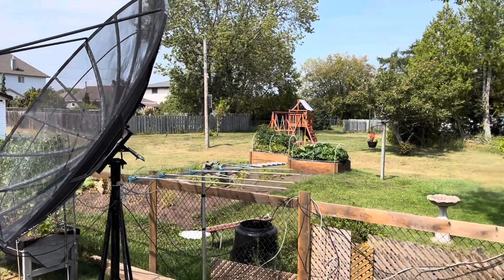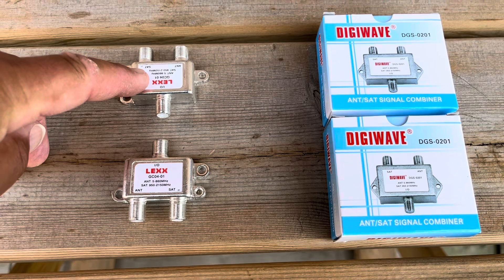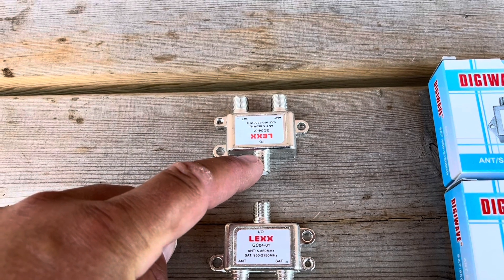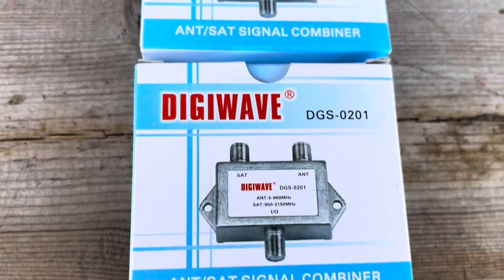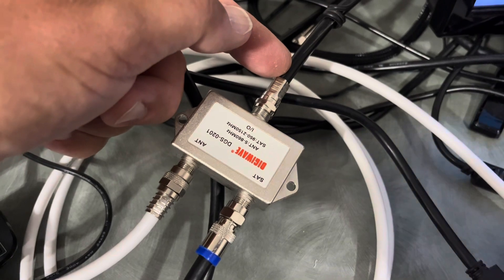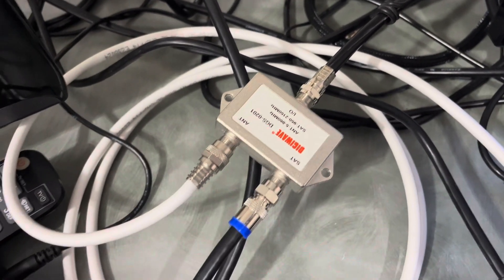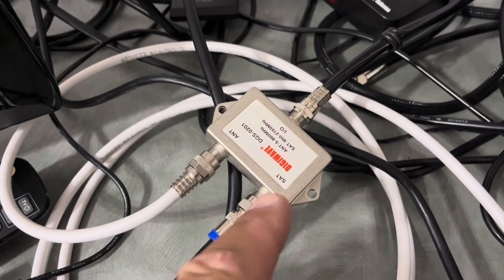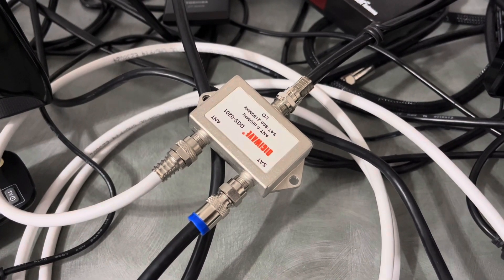How to combine a TV Antenna signal and FTA Satellite TV signal into a single coaxial cable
Combining an OTA TV antenna signal with an Free-to-Air satellite TV signal into a single coaxial cable. A satellite/antenna combiner coupler diplexer- the proper way to combine TV Antenna and Satellite Dish signals into one single coaxial cable. Great solution if only one coaxial cable run into a building exists and it’s not possible to run another. Remember you need 2 combiners to make this work; one for outside to combine the signals, and one for the inside to split the signals up afterwards.